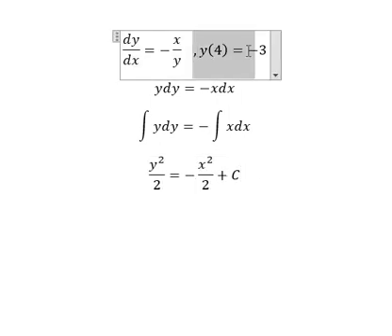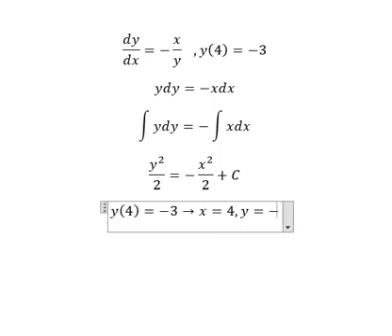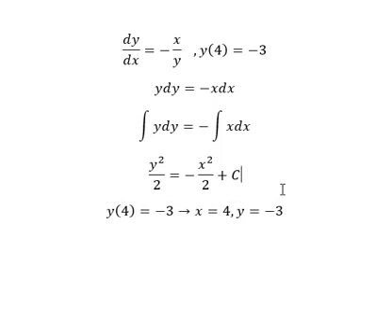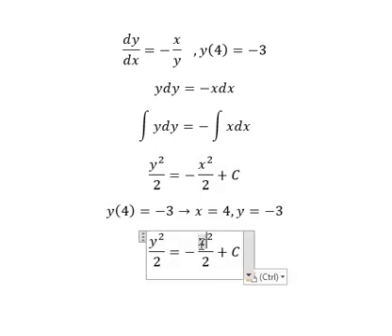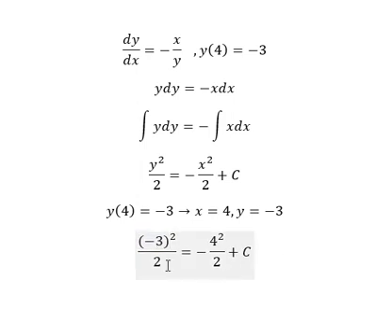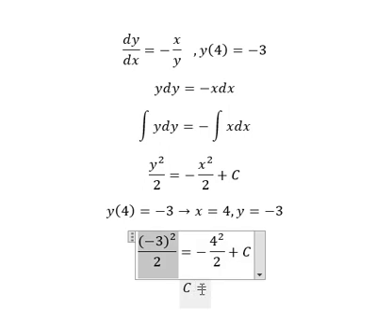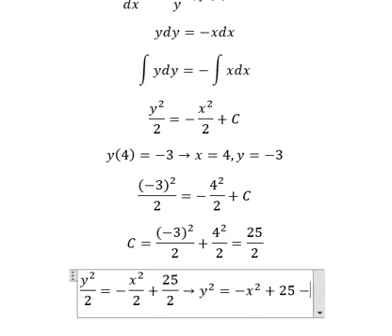Calculus Help: Separable Differential Equations - dy/dx=-x/y , y(4)=-3 - Techniques